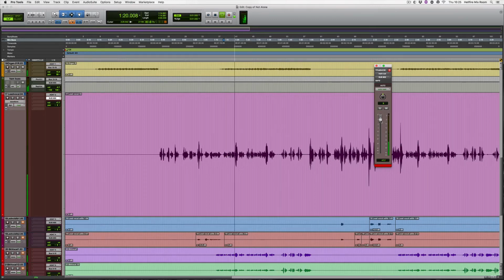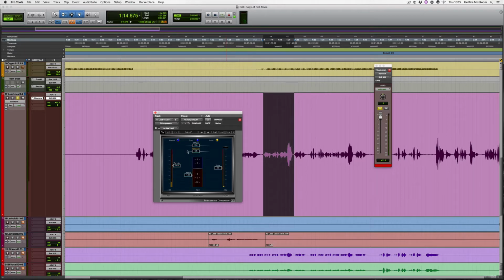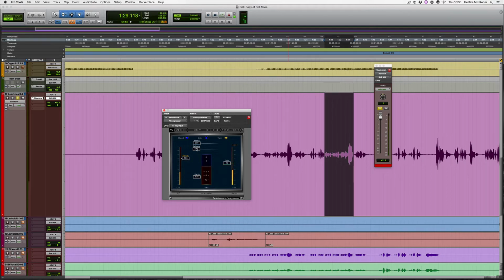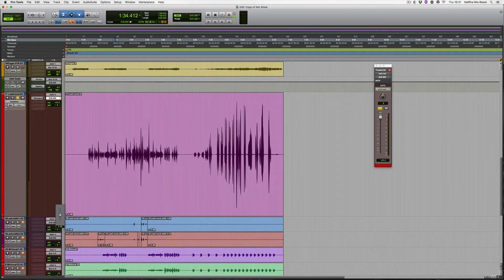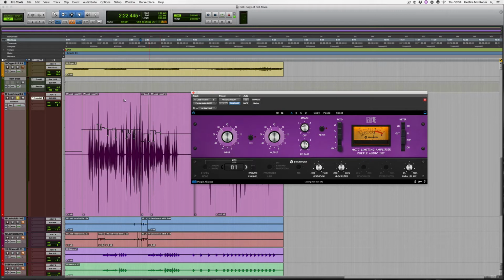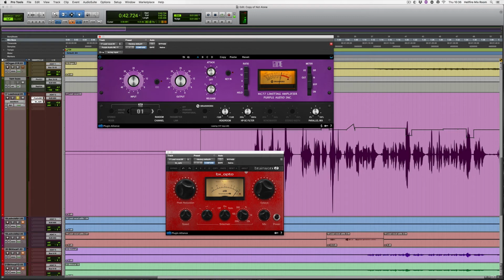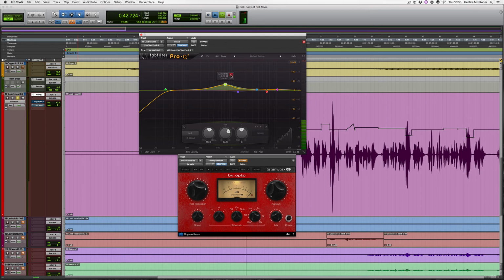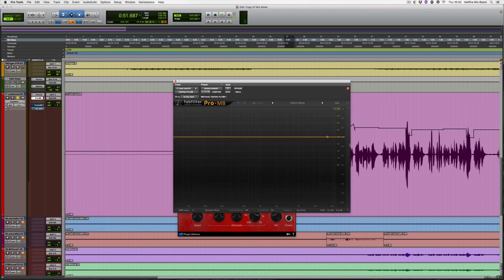Mixing a track in Pro Tools series - Part 5 Vocals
Educational video about mixing.